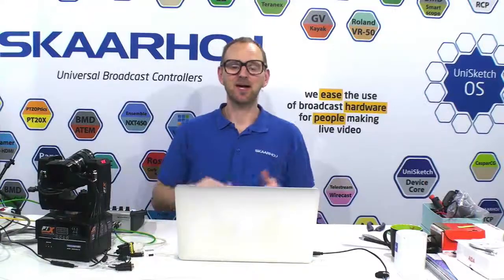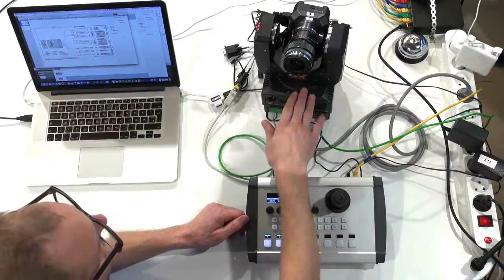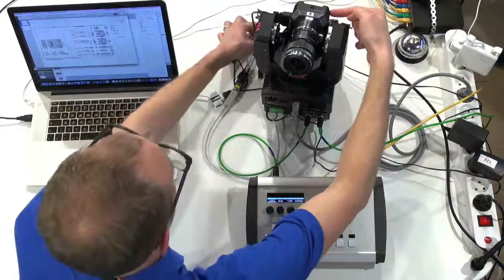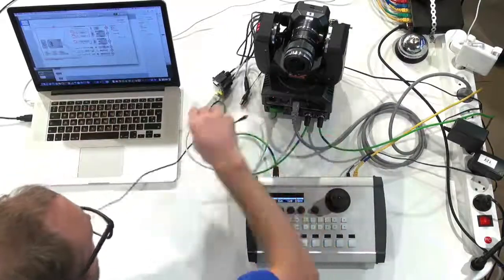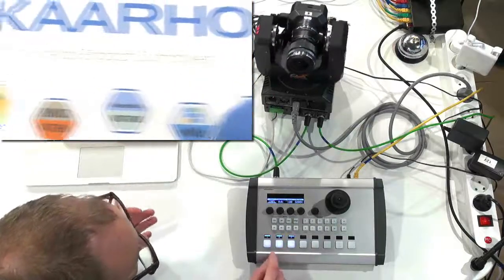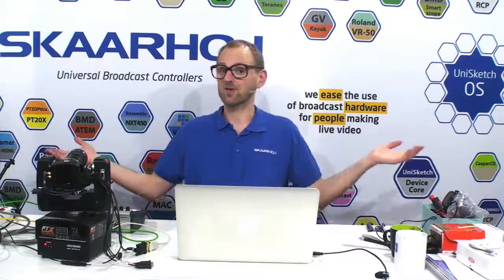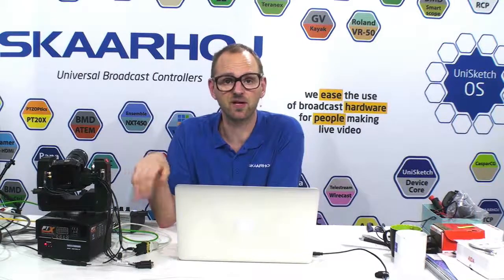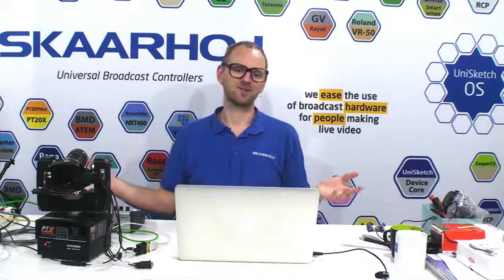RushWorks PTX + BlackMagic Micro Studio Camera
This old video shows the history of Skaarhoj, and the technology shown has been deprecated.

See a RushWorks PTX Pan-Tilt head controlled via a BlackMagic Micro Studio Camera and the SKAARHOJ PTZ Pro Controller. Click MORE INFO below for links and additional information!

The video demonstrates VISCA over SDI - that the SKAARHOJ PTZ Pro (aka XC16) controller has an SDI output that will forward both VISCA Pan/Tilt instructions as well as color data over SDI to the camera. The Blackmagic Micro Studio Camera will forward the Pan/Tilt and preset commands on its expansion port and into the pan-tilt head from RushWorks. A very neat combo for making your Blackmagic Design Micro Studio camera a robotic camera!